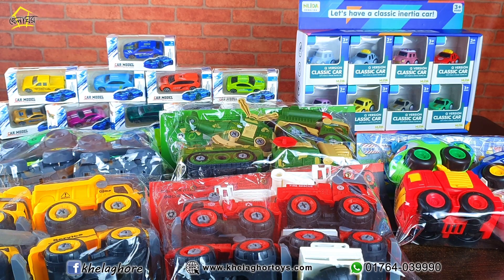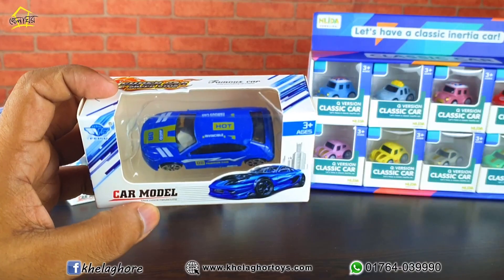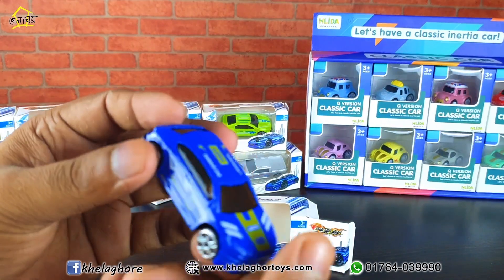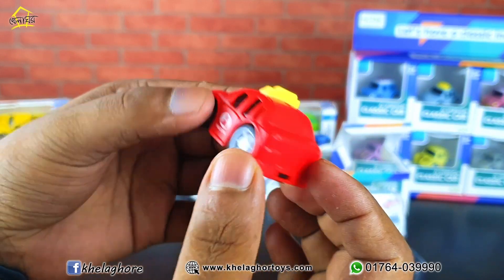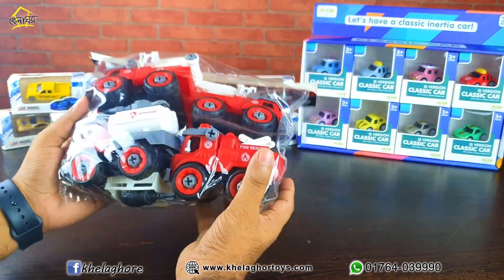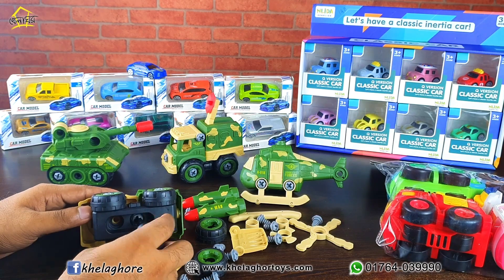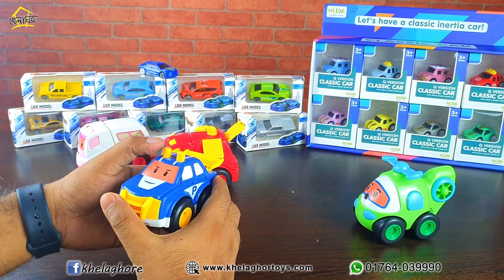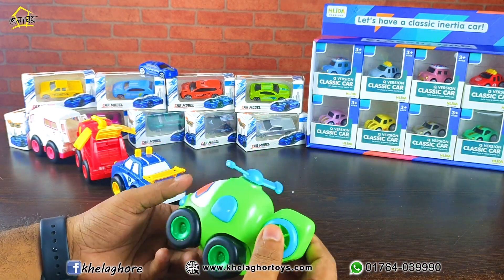amazing toy car for kids review and BD price. toy car collections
Showroom address⬇️
Shop no: 15, 60 /1, R.N.D Road, Lily Shopping Complex, KellarMor, Lalbagh, 1211 Dhaka, Bangladesh.